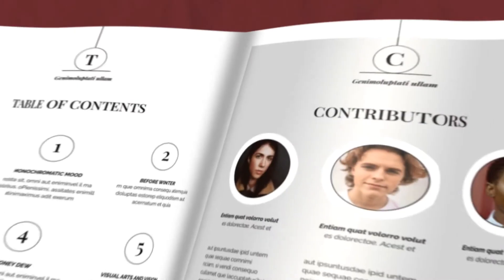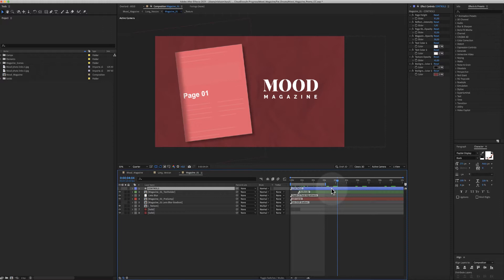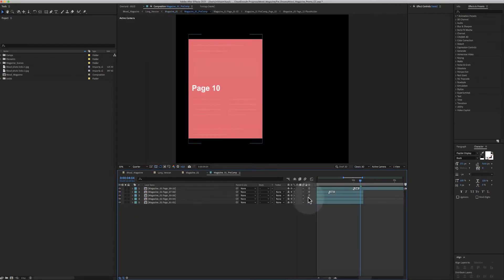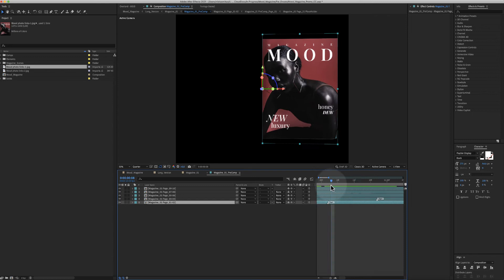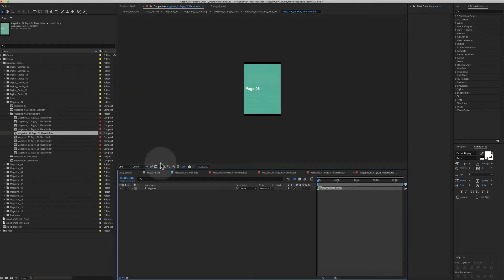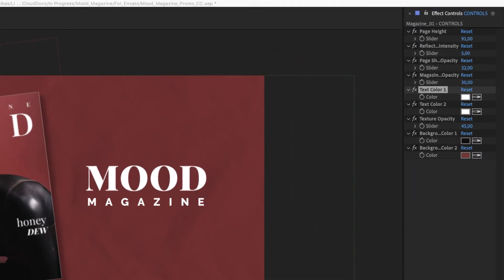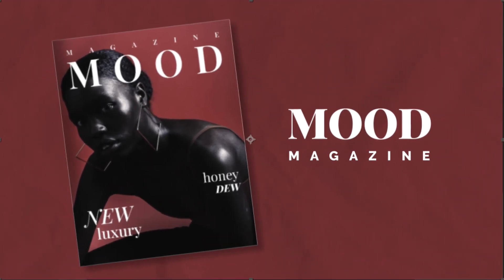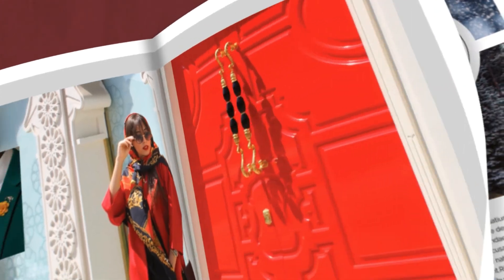Mood Magazine Promo